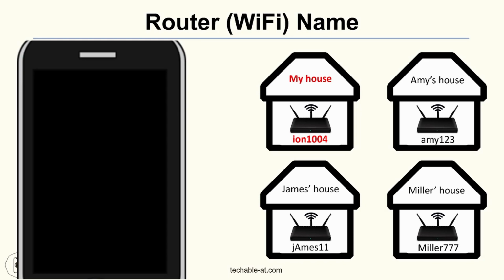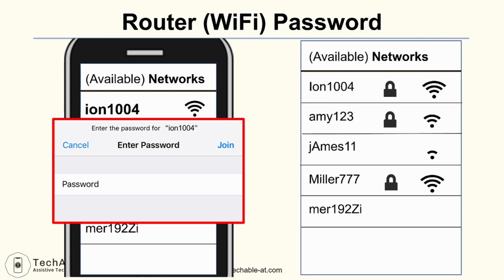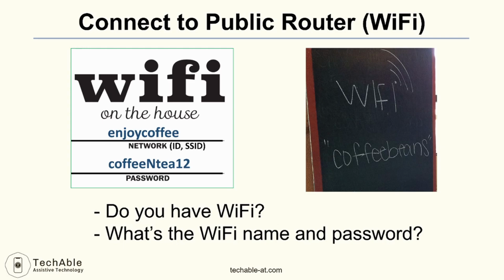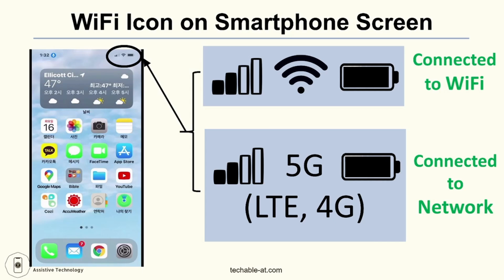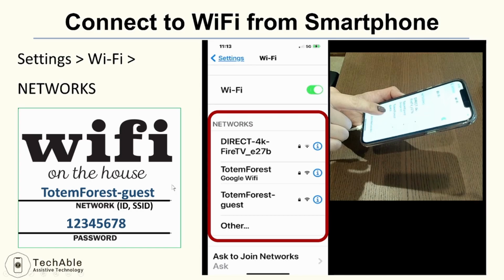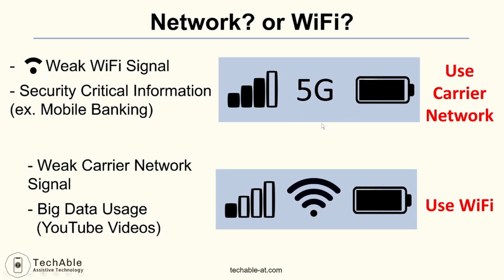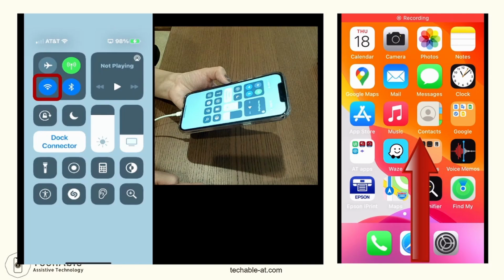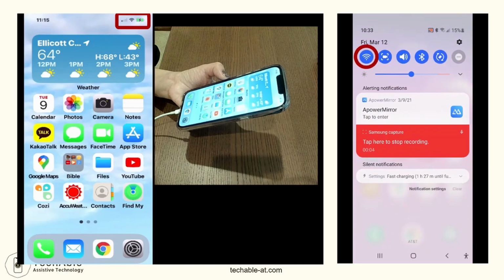Learn Smartphone for Beginners 3 - Connecting to WiFi, Turn WiFi On/Off: Control Center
Understand the basics of smartphone and learn how to use it #3.
The iPhone 12 is mainly used in the video, but the features on iPhone 8 and a Galaxy android phone are also explained in order to point out the differences.

0:00 Introduction
0:35 Understand WiFi Name
2:21 Available Networks
3:00 WiFi Password
5:28 Public WiFi
6:56 WiFi? Cellular Network?
8:35 Connect to WiFi
14:10 Control Center